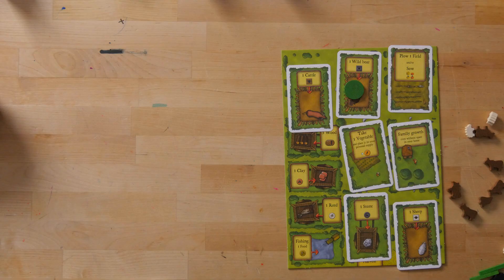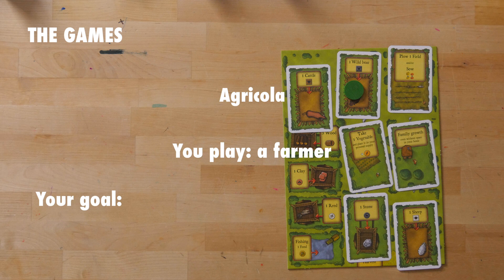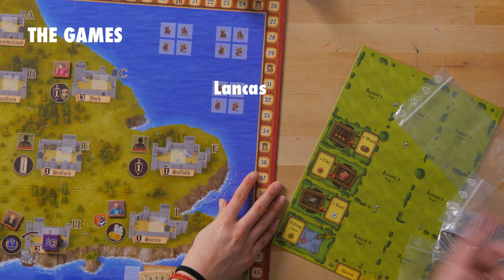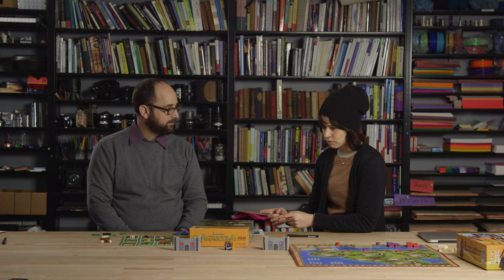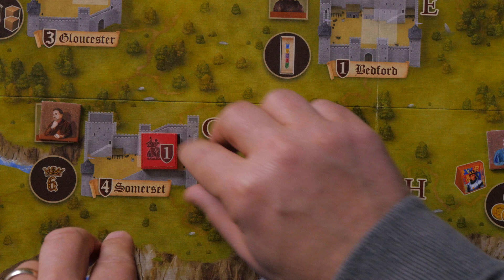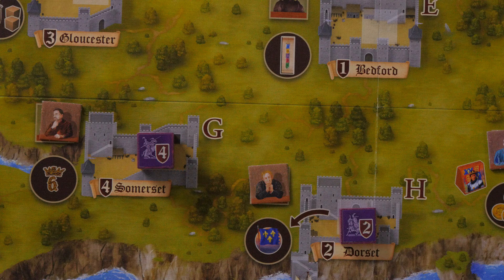Teaching Ethics with Games - Episode 1. The Golden Rule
From Tabletop Games to the Classroom - a series of videos presented by the Edmond J. Safra Center for Ethics and the Derek Bok Center for Teaching & Learning, this series of videos explores ways in which we can use game design principles to create fun and effective learning experiences for our students. Games are fun and people spend lots of time of effort playing them. Is there anything that we can learn, as teachers, from games to improve our classroom activities and homework assignments?

In this episode, we discuss one of the most important rules of game design: matching theme with mechanics. The Golden Rule is a simple and intuitive idea that can help you come up with innovative and exciting learning exercises in your classroom.

In this video:
Tomer Perry, Research Associate, Edmond J. Safra Center for Ethics, Harvard University
Noelle Lopez, Learning Lab Fellow, Derek Bok Center for Teaching & Learning, Harvard University

Music: From the Free Music Archive "Railroad's Whiskey Co" by Jahzzar